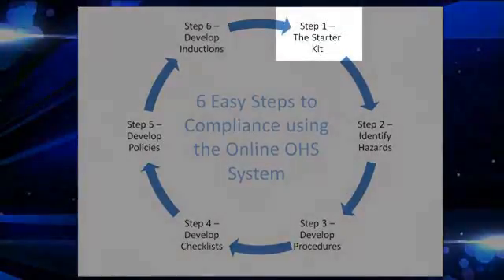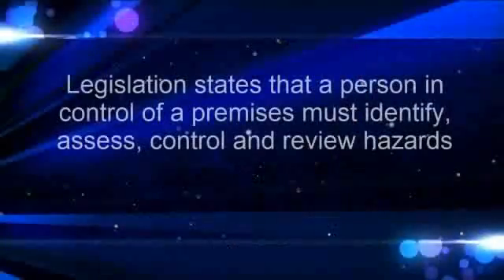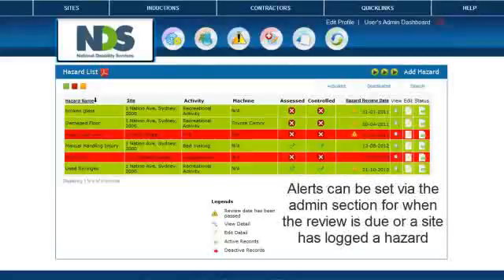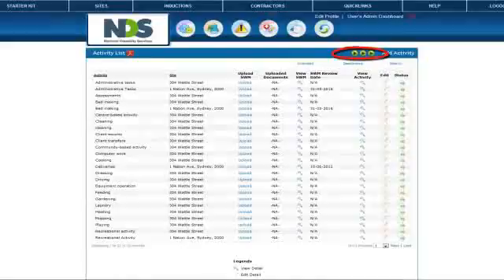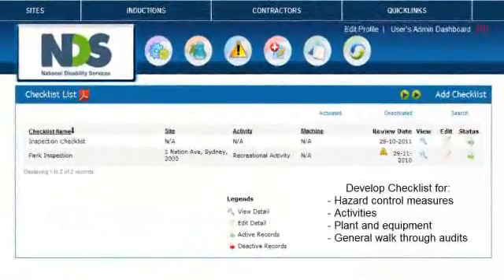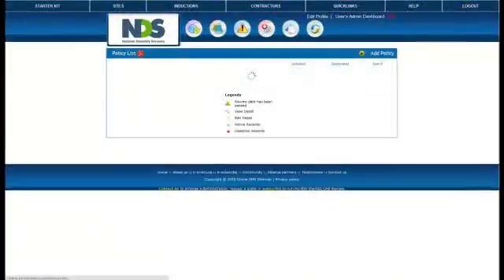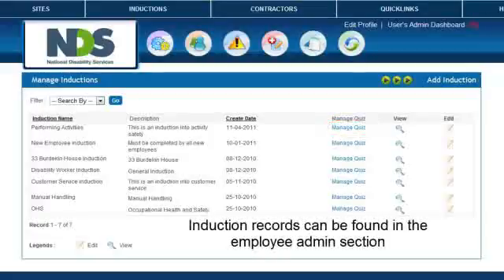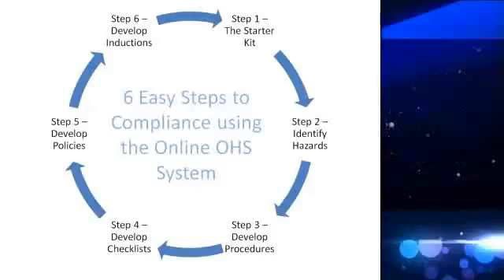How To Use NDS Online WHS